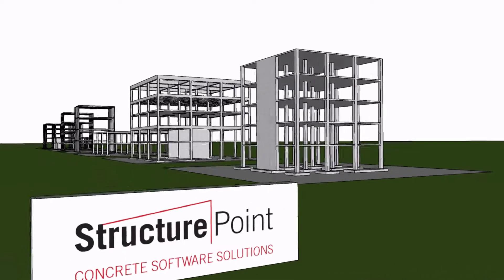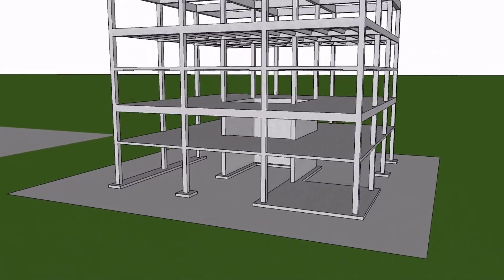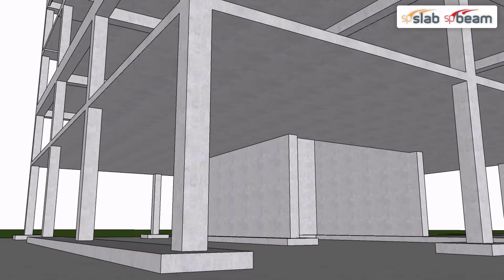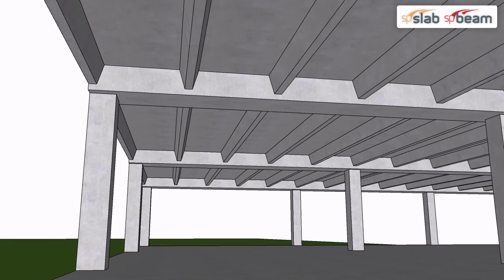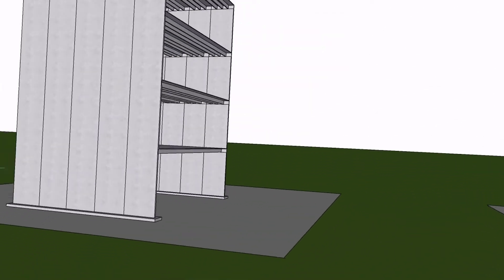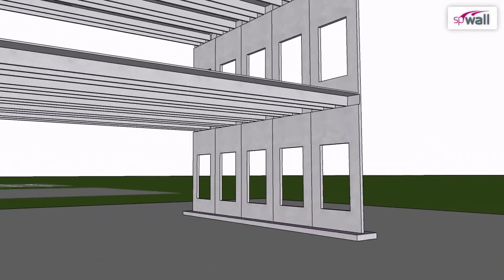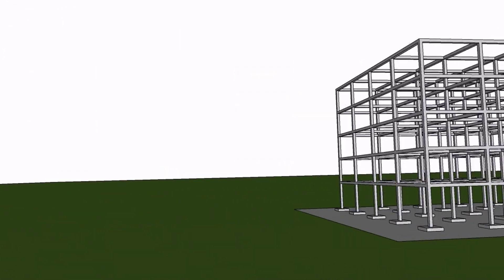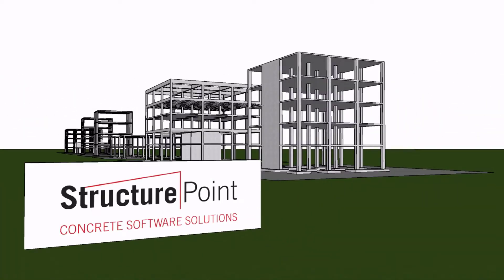StructurePoint Concrete Design Applications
The StructurePoint software is widely used for the analysis, design, and investigation of reinforced concrete buildings of various size and height. Applications cover gravity and lateral load resisting systems along with required foundations. Each StructurePoint software module is also used by engineers for the analysis, design and investigation of a wide variety of special concrete structures and individual concrete elements.

Video Timestamps:
00:00 Intro
00:10 Typical Reinforced Concrete Building
00:34 One-Way & Two-Way Slab Systems
01:47 Waffle Slab Systems
02:02 Solid Load-Bearing Walls & One-Way Joist Floor Systems
02:22 Load-Bearing Walls with Openings & Coupling Beams
02:34 Concrete Beam Analysis Support Modeling
02:34 3D Building Frames